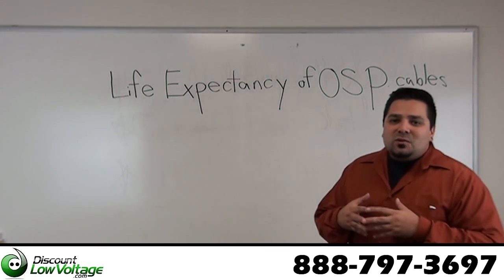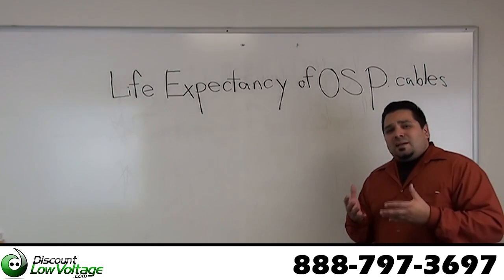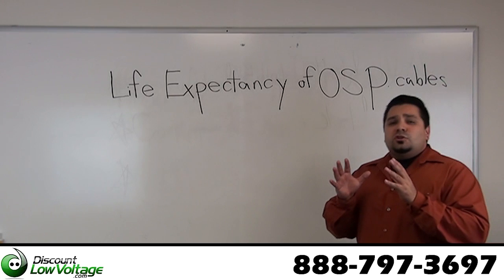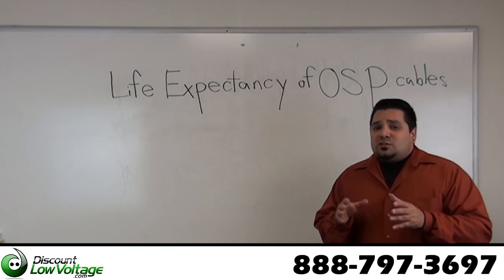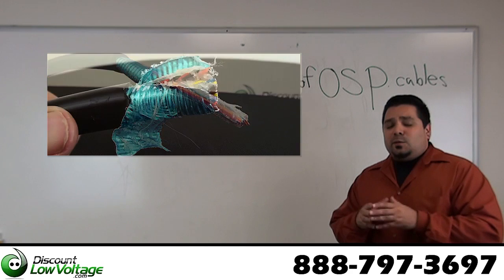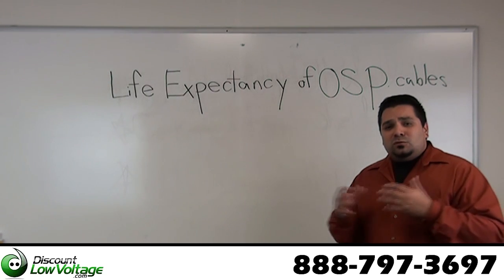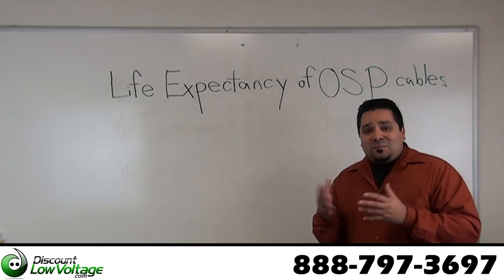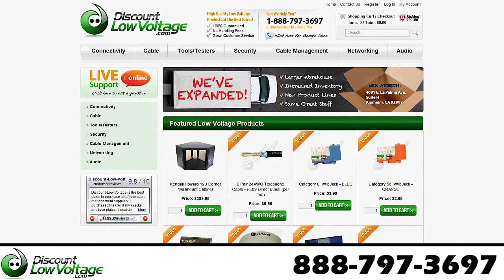Lifespan for outdoor burial and aerial OSP Copper Cable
Outside plant copper cables and be very costly not only because of the type of cable design but the price of copper per pound also plays a big role. When considering a big investment figuring out how long your investment will last for is one of our most commonly talked about items.